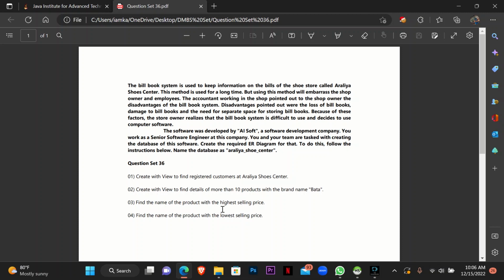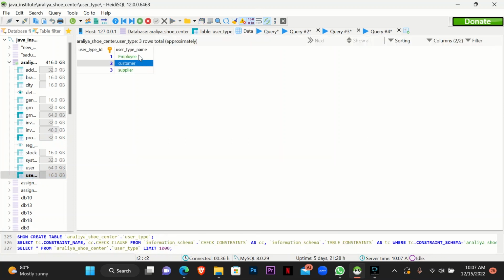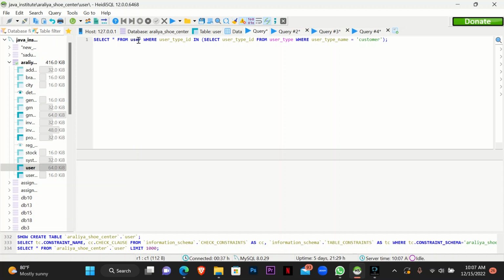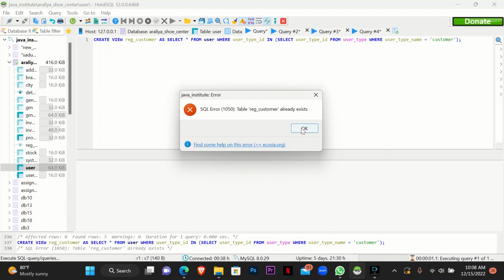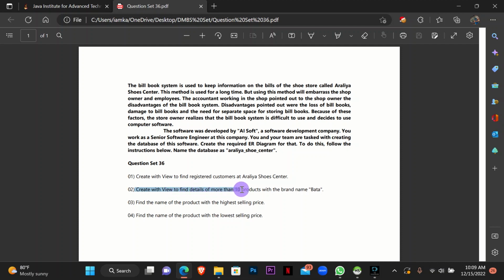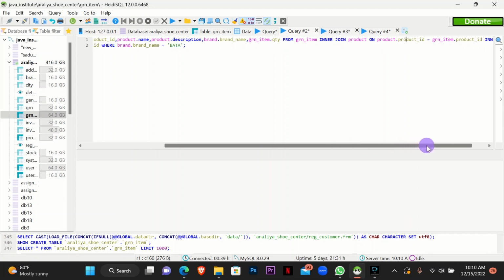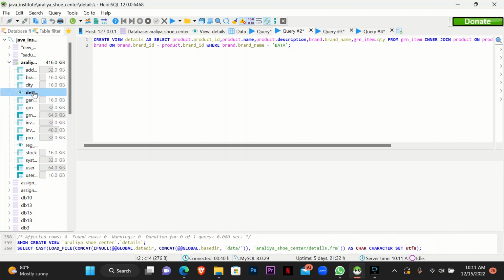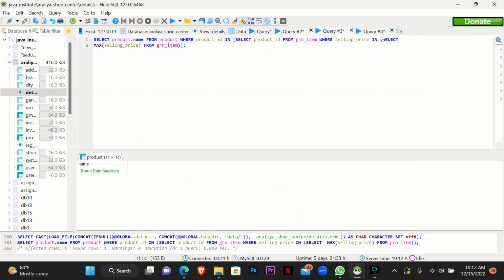How to create Database | Database Question Series | Video 36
Topic : Create an Insert Query Statement to enter data into tables created to store the details of the users who use the software when creating Inventory Control software.

This video explains how to create databases using forward engineering in the previously created ER Diagram and how to write insert query statements required to insert data into user tables.